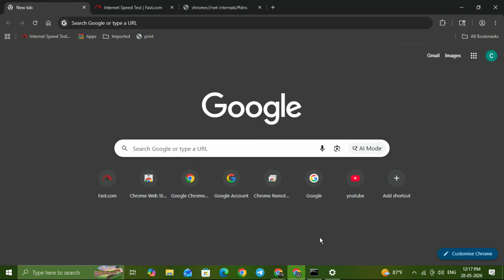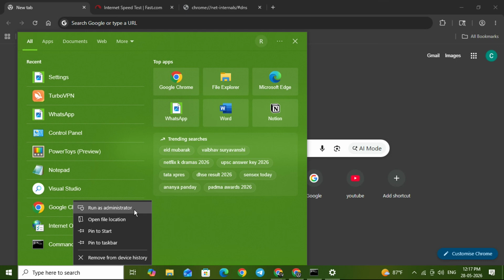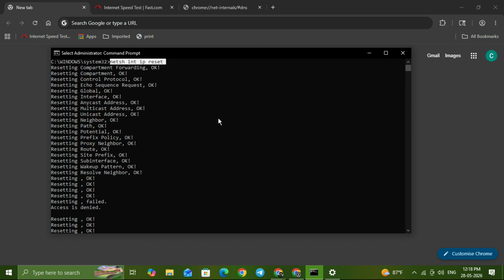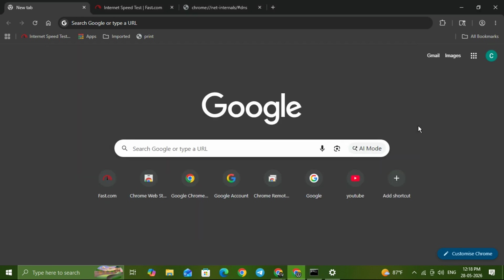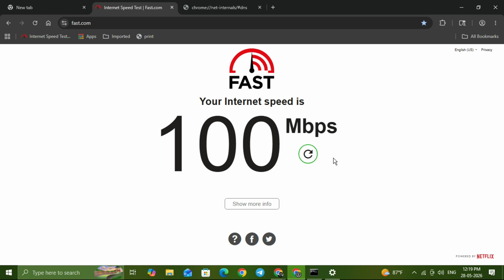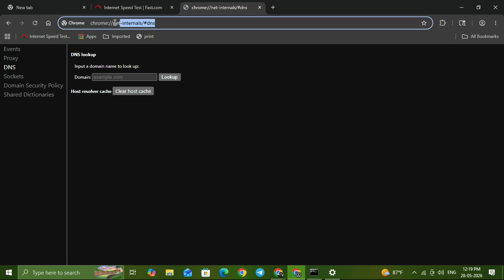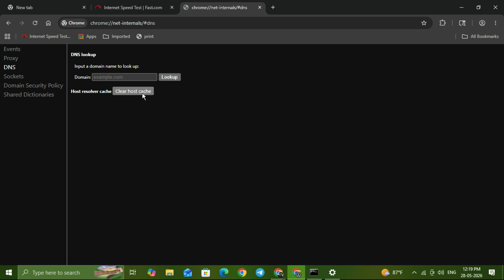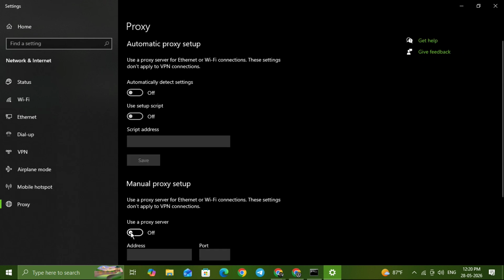How To Fix Err_Address_Unreachable In Google Chrome In Windows 11 (Easy Guide)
Learn how to fix err_address_unreachable in Google Chrome on Windows 11 with simple step-by-step troubleshooting.
This guide covers DNS flushing, router power cycling, clearing Chrome host cache, and disabling VPN or proxy settings.

🕚Timestamps:
0:00 Intro
0:20 Flush the DNS Cache
1:05 Power Cycle Your Router
1:42 Clear Chrome’s Host Cache
2:20 Disable VPN and Proxy
2:53 Outro

✍️What You'll Learn In This Video:
• How To Flush The DNS Cache In Windows 11
• How To Reset IP Settings With Command Prompt
• How To Power Cycle A Router Correctly
• How To Clear Chrome Host Cache
• How To Disable VPN And Proxy Settings
• How To Fix Err_Address_Unreachable In Chrome

💡Pro Tips:
• Restart Chrome after each fix so the changes fully apply
• If the issue appears on multiple devices, focus on the router first
• Use Command Prompt as administrator for DNS and IP reset commands
• Check both VPN and Windows proxy settings before assuming it’s a browser issue
• Keep your router firmware updated to avoid repeated network errors

err_address_unreachable, google chrome fix, chrome unreachable, windows 10 tutorial, flush dns, ipconfig flushdns, netsh int ip reset, clear host cache, chrome dns cache, router power cycle, disable vpn, disable proxy, browser fix, network troubleshooting, chrome error